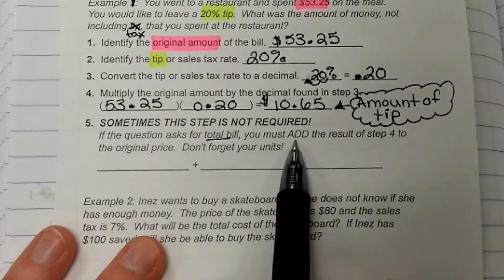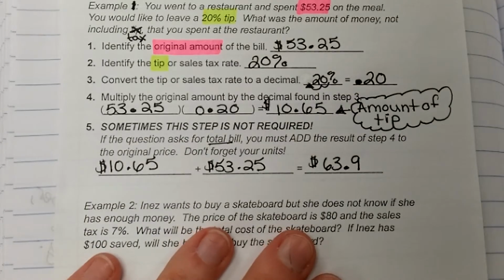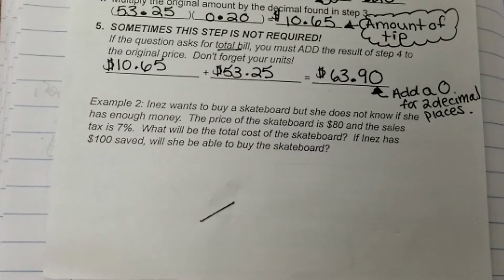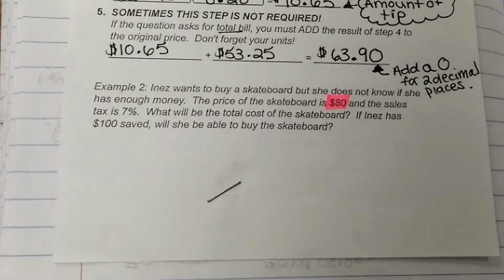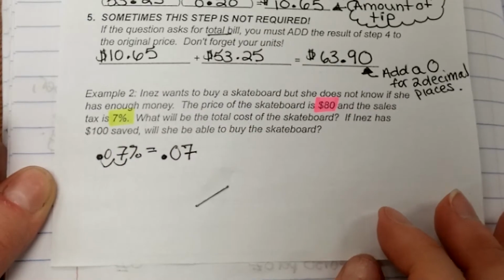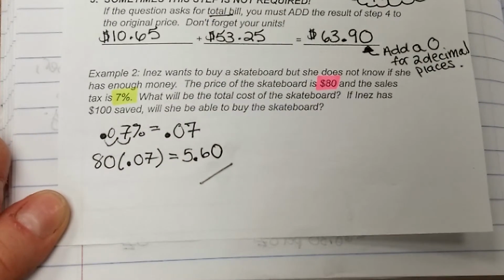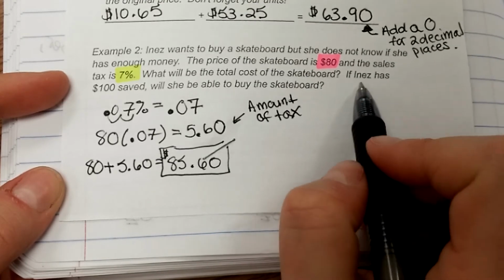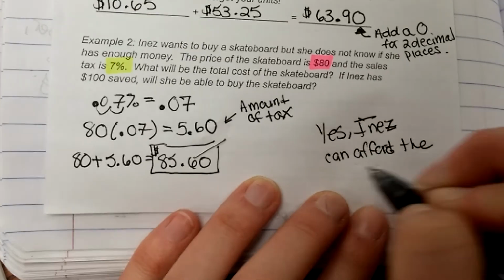Math 7: Markup (Tax and Tip)